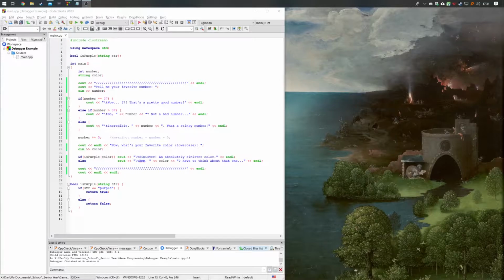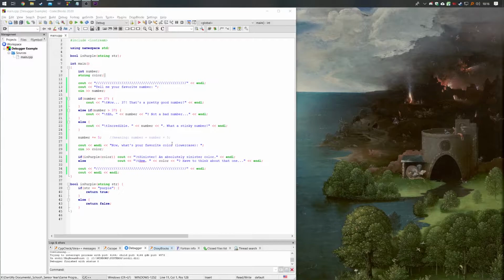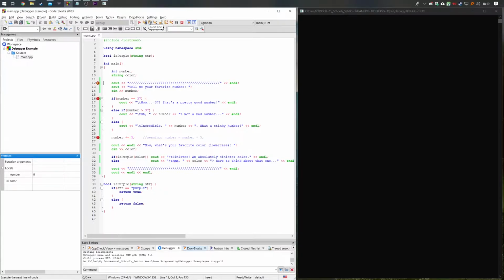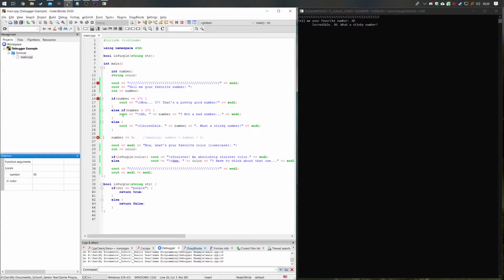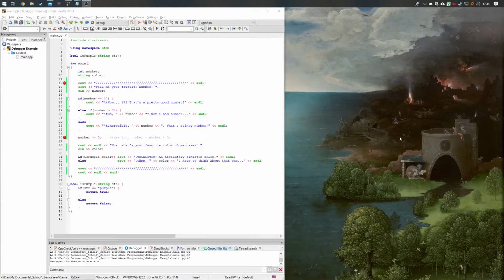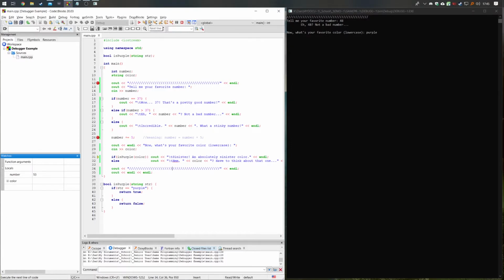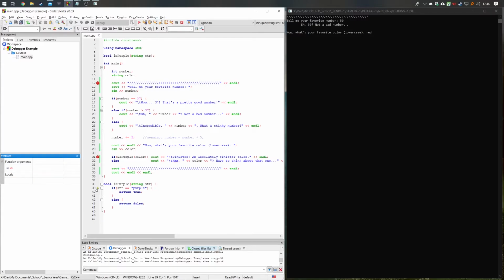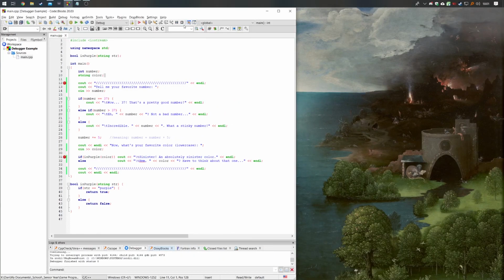Debugging in CodeBlocks